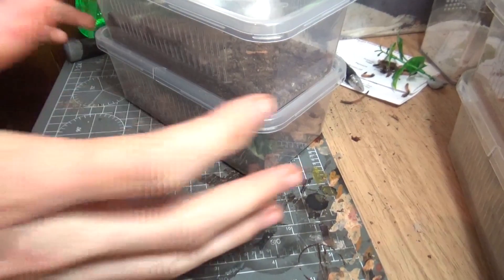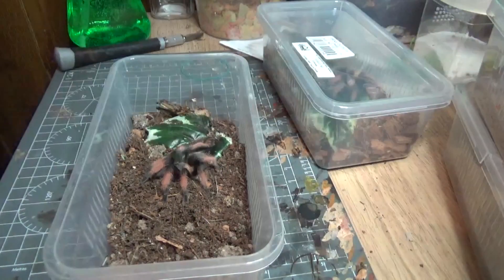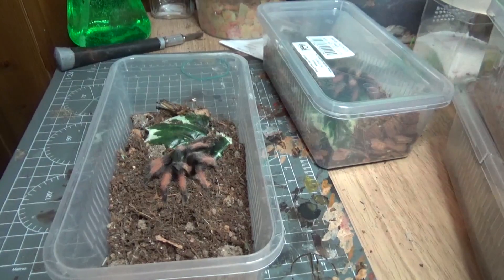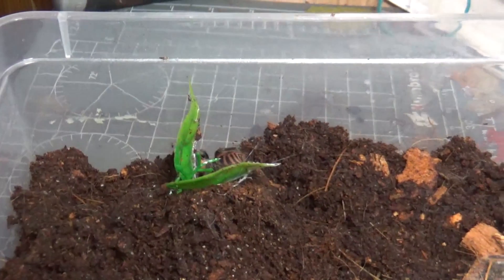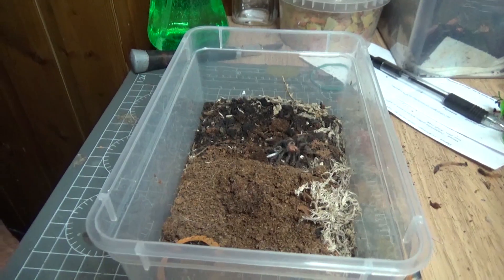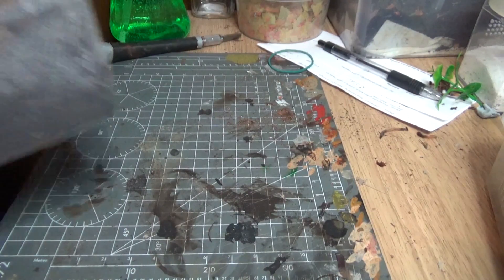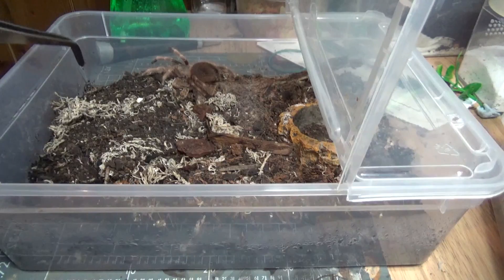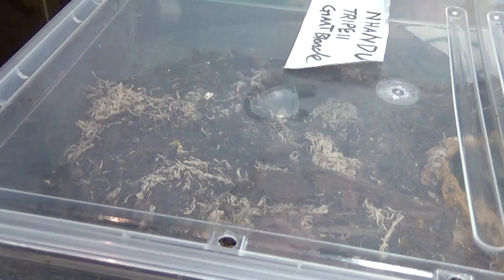feeding 2017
feeding a few of the T's